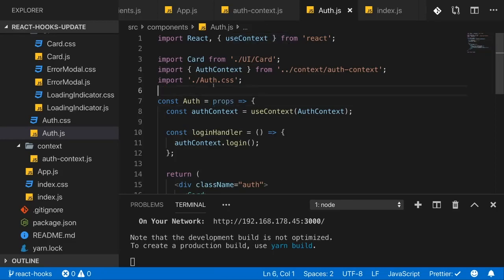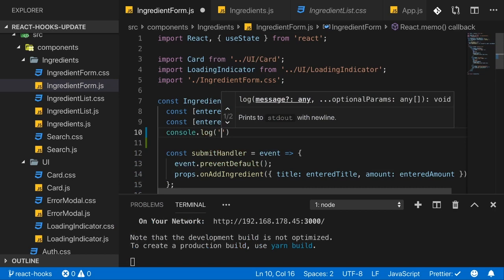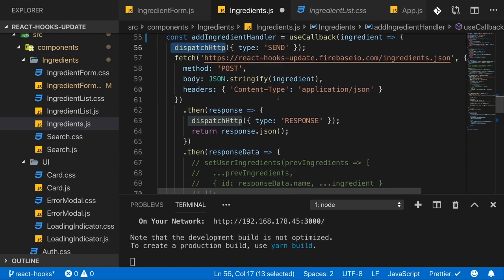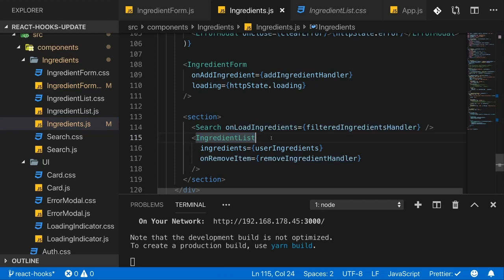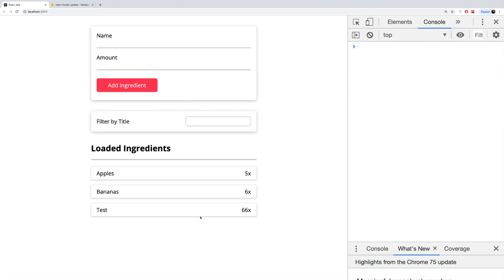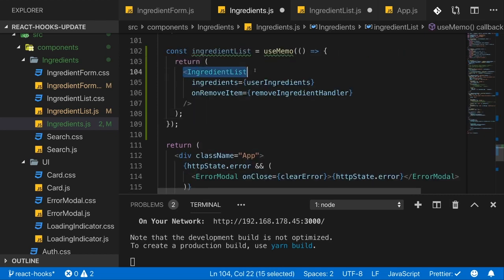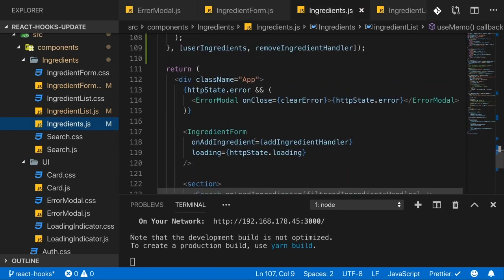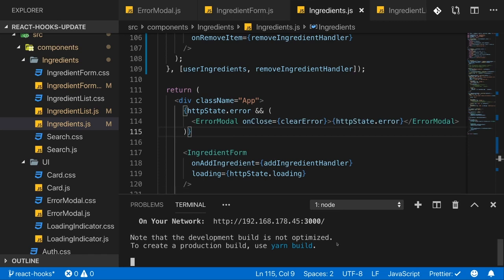react hooks 24 performance optimization usememo